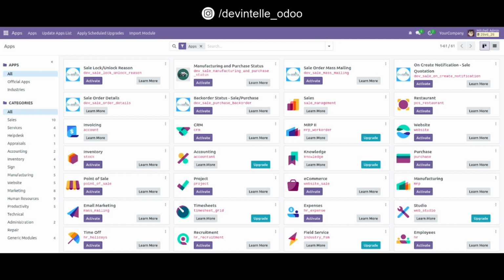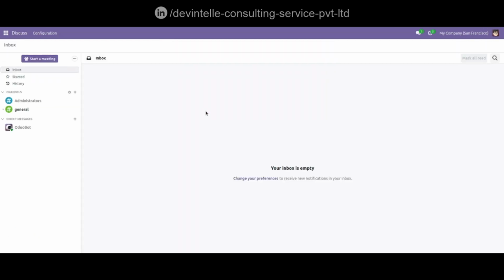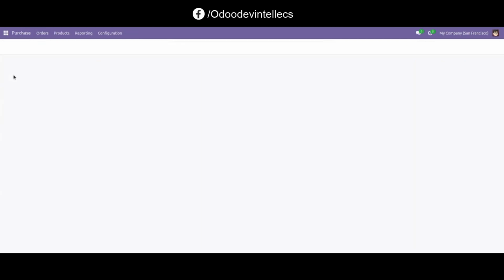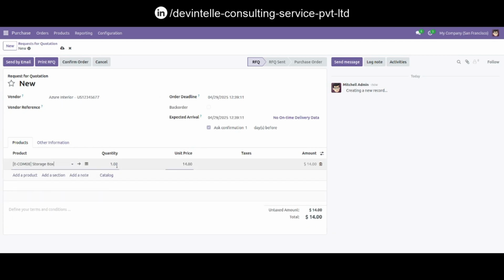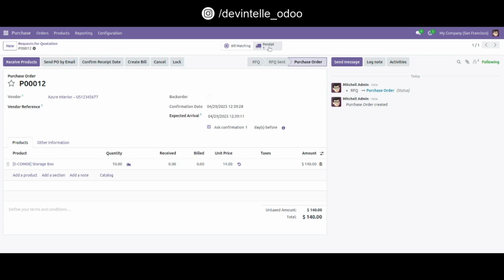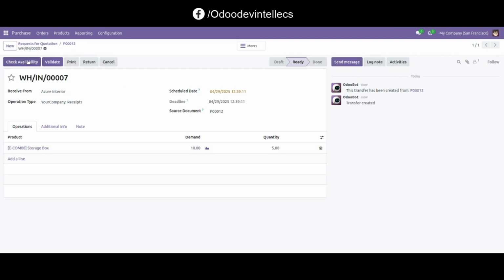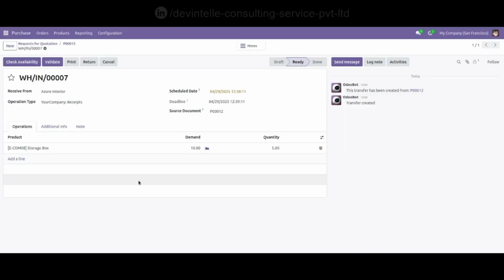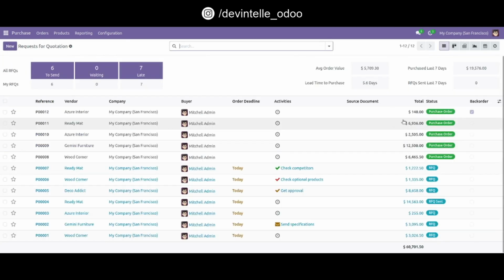How To Generate Backorder In Sales & Purchase Orders in odoo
Facing issues when products are partially delivered or received in Odoo? This tutorial shows how backorders work in both Sales and Purchase modules. Watch how Odoo creates a backorder automatically when quantities are pending, and how you can manage or cancel them based on your workflow.

Features
✅  Shows backorder status on sale list view
✅ Shows backorder status on sale form view
✅ Filter only back orders in sale list view using search filters
✅ Shows backorder status on purchase list view
✅ Shows backorder status on purchase form view
✅ Filter only back orders in purchase list view using search filters

skype : devintelle